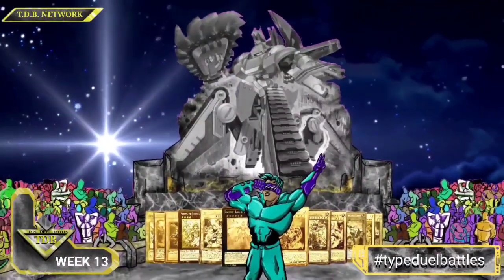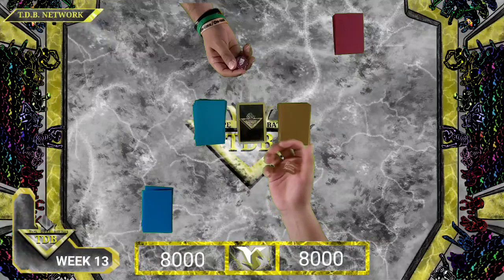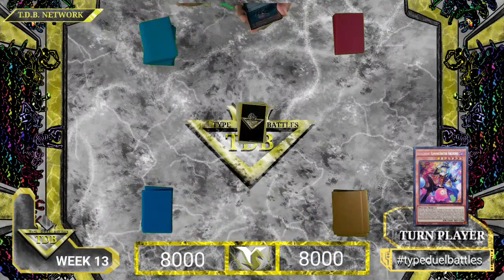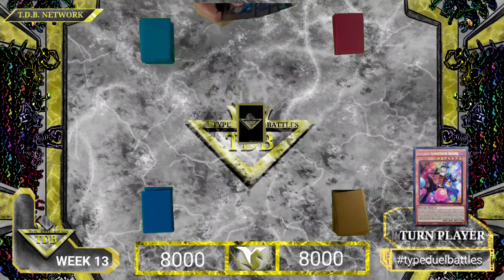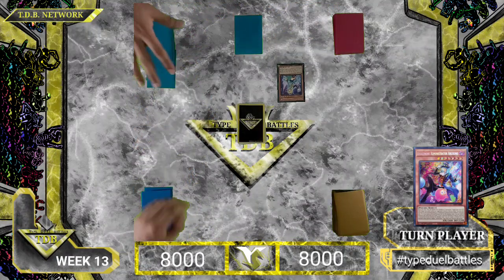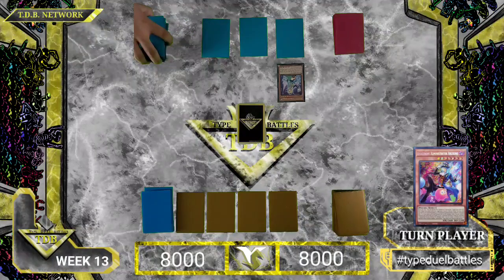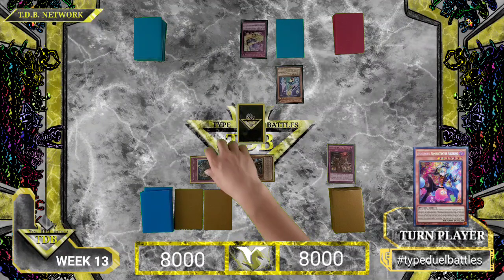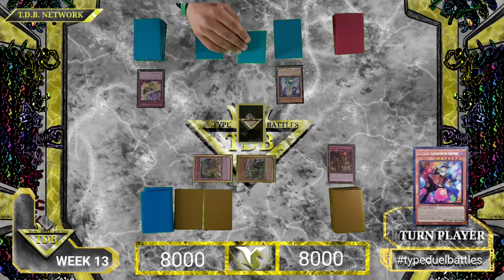YUGIOH! T.D.B. S2 WEEK 13 BEGINS. Ep 1 Eldlich vs Amazement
Week 13 Begins Now!